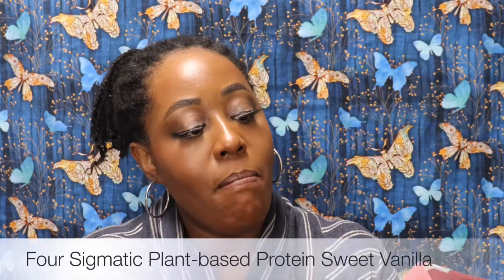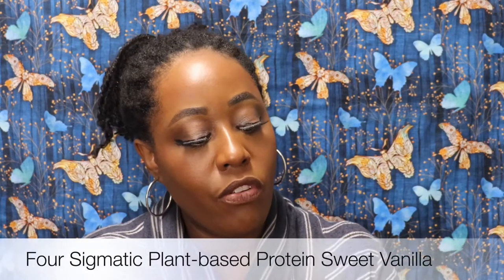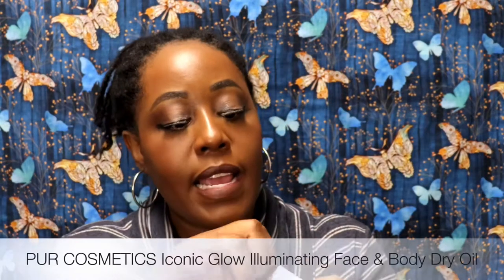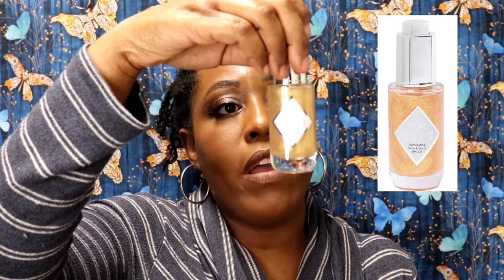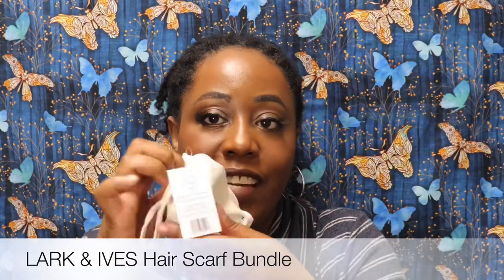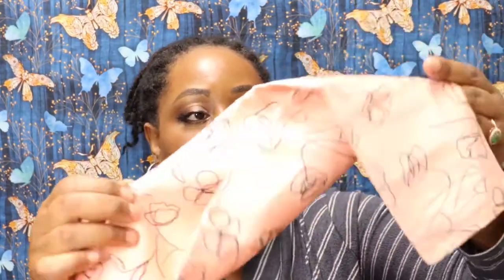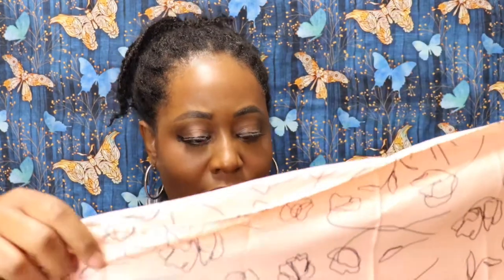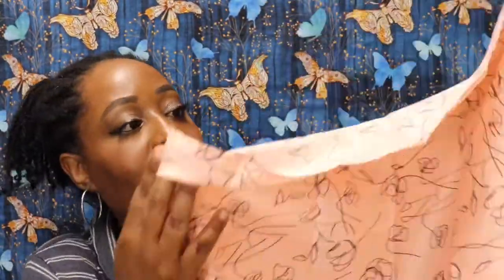FABFITFUN SPRING 2021 UNBOXING| SO WORTH IT Y'ALL!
I am so excited about all the items I got. I guarantee this is one of the best FabFitFun unboxing videos on my channel. I certainly enjoyed making it. I know you will enjoy it, too  😉

00:00 Intro
01:25 Add-ons
04:57 Unboxing